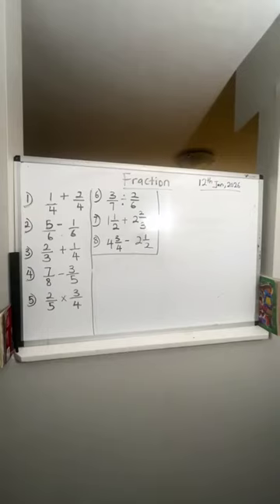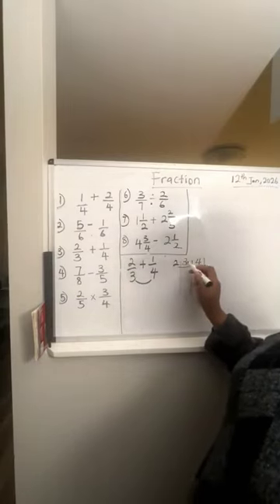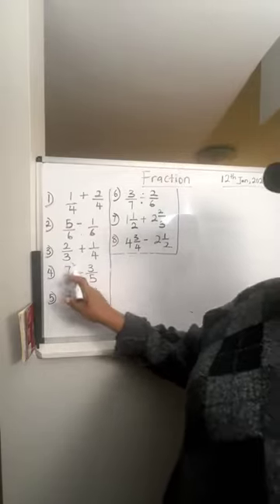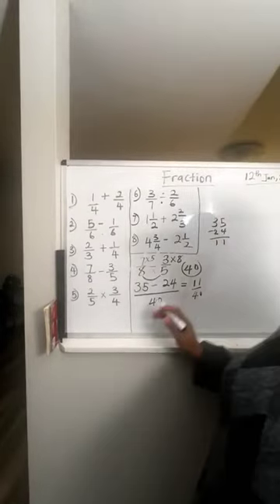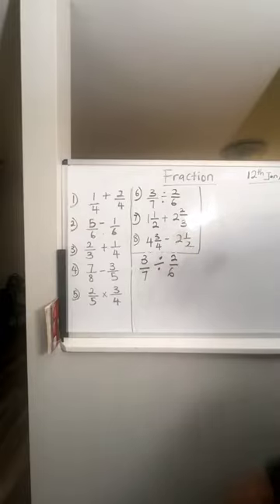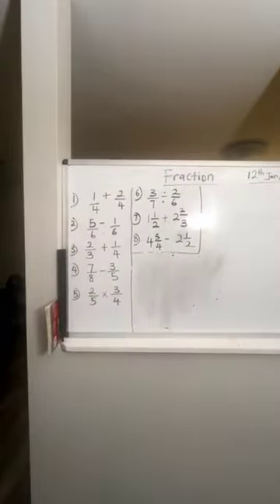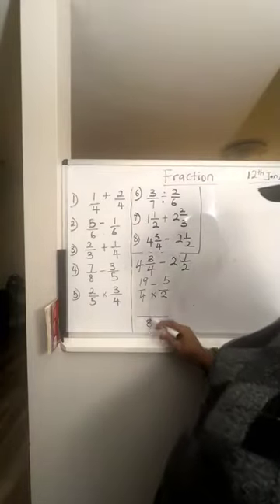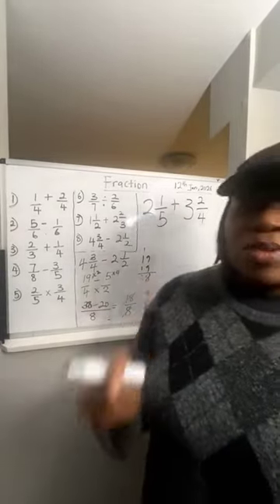Grab fraction now using this strategy👌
Fraction made easy!